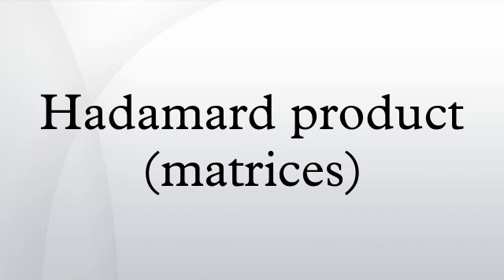Hadamard product (matrices)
In mathematics, the Hadamard product is a binary operation that takes two matrices of the same dimensions, and produces another matrix where each element ij is the product of elements ij of the original two matrices. It should not be confused with the more common matrix product. It is attributed to, and named after, either French mathematician Jacques Hadamard, or German mathematician Issai Schur.
The Hadamard product is associative and distributive, and unlike the matrix product it is also commutative.